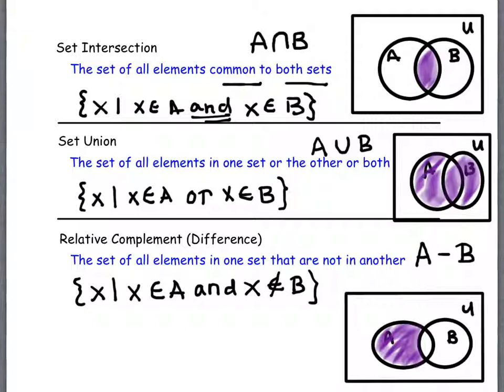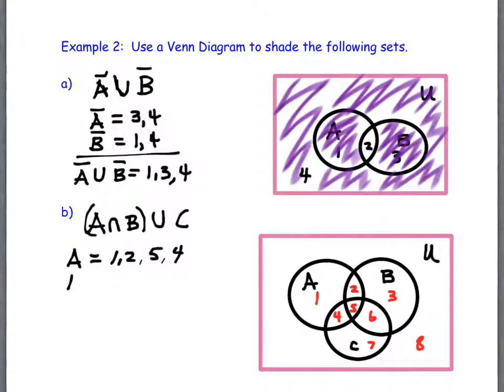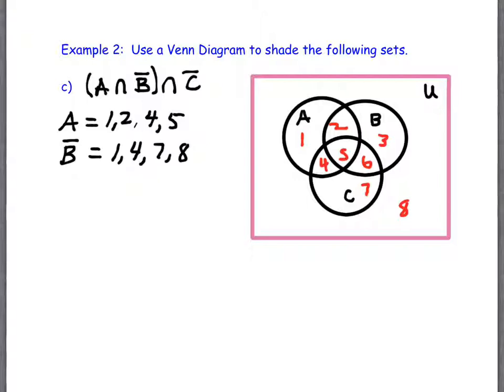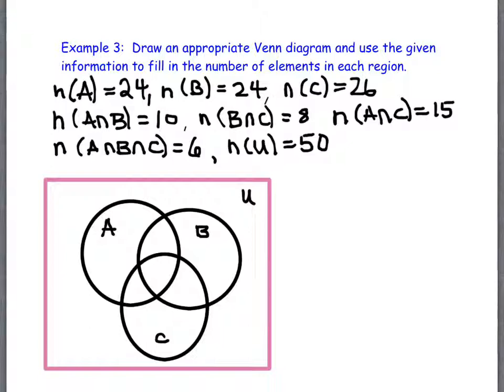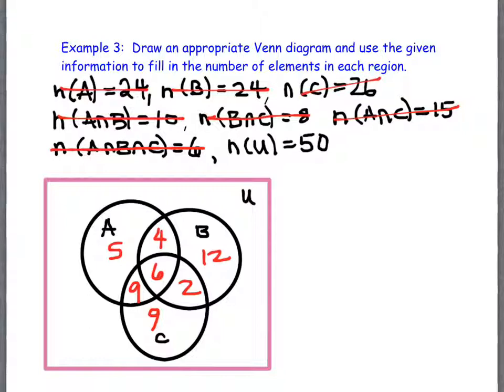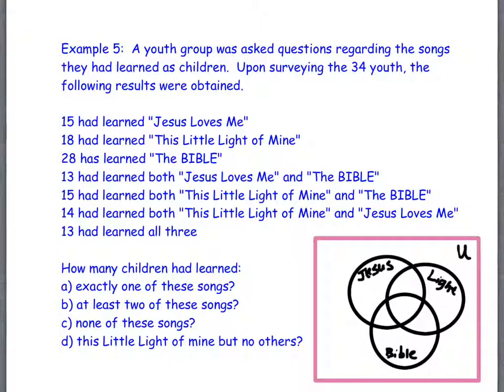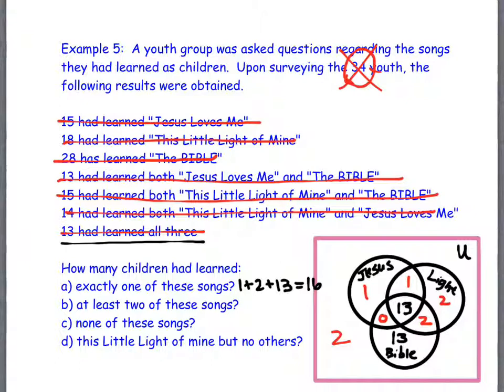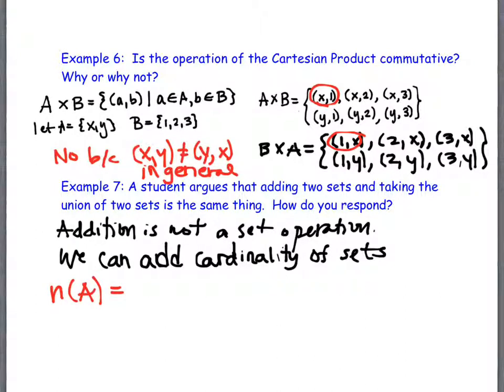2.3 Other Set Operations and Their Properties (part 2)